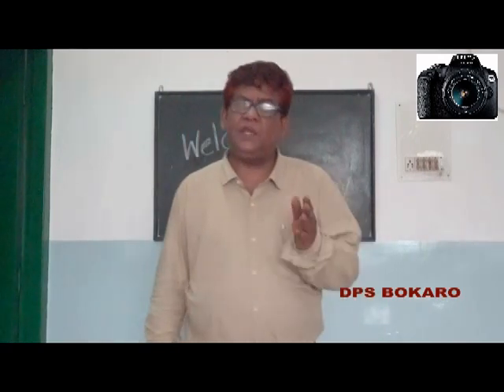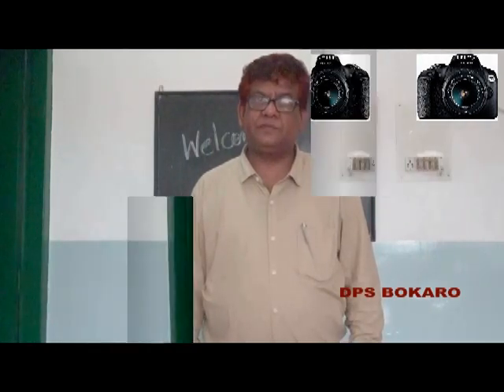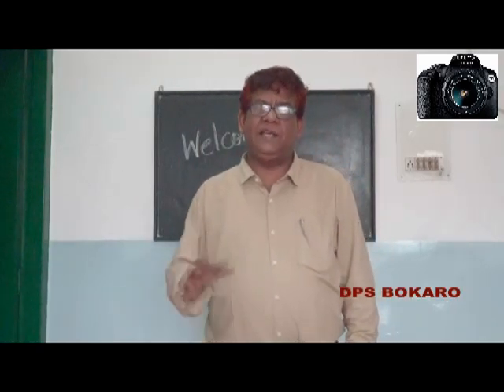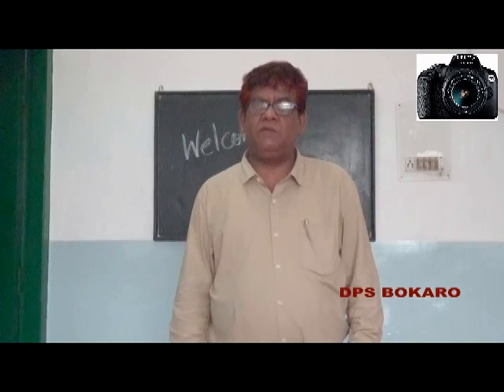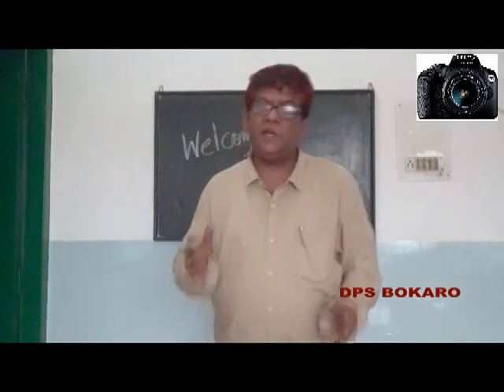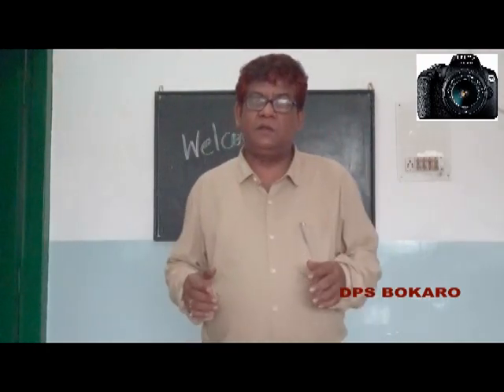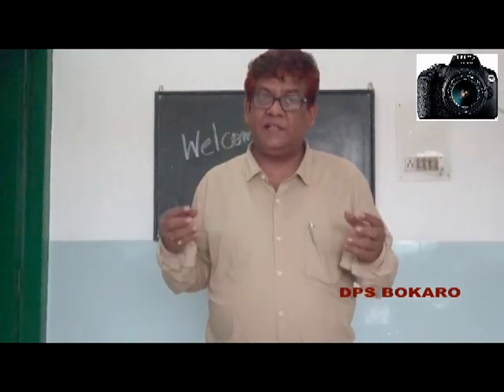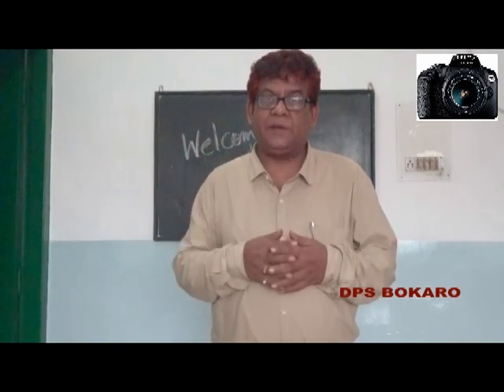ACTIVITY CLASS VI: (PHOTOGRAPHY) 18.07.2020